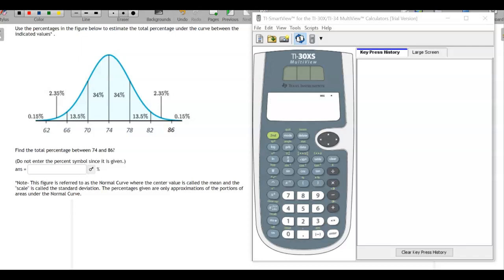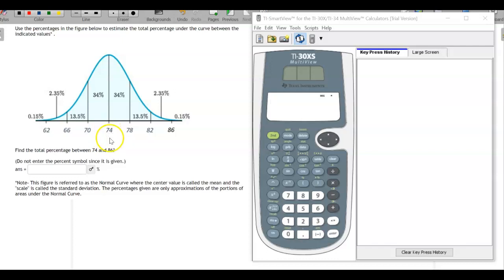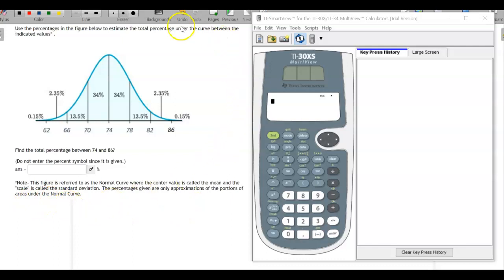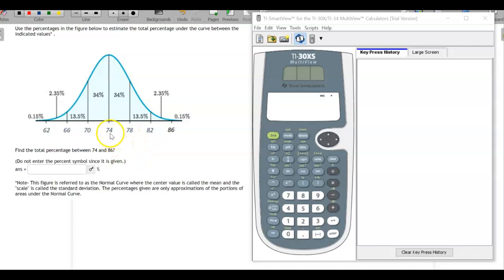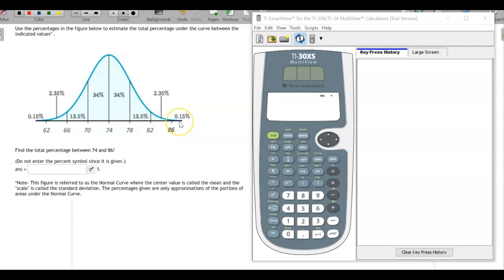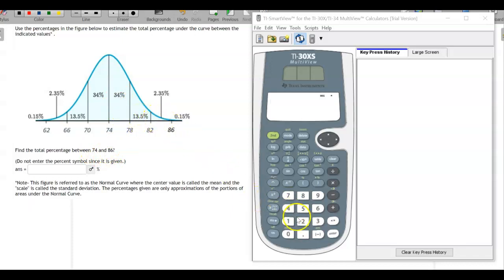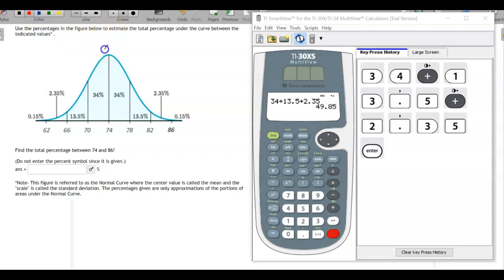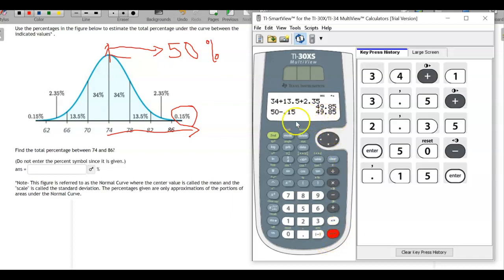Find Area in a Normal Distribution Part 1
Uses the Empirical Rule